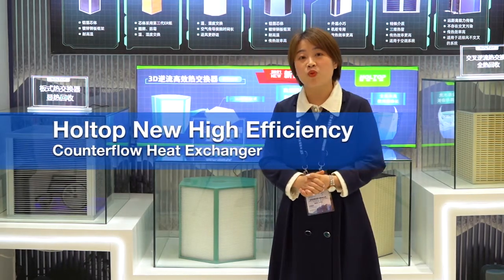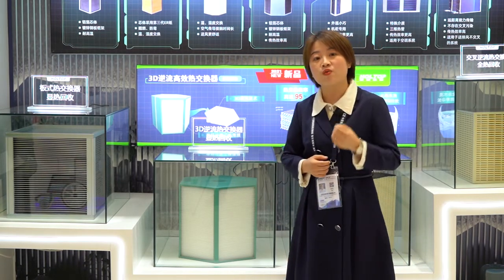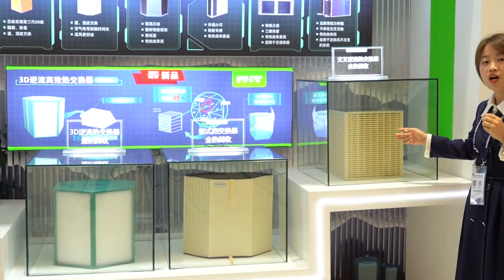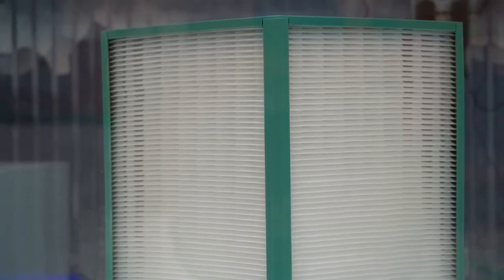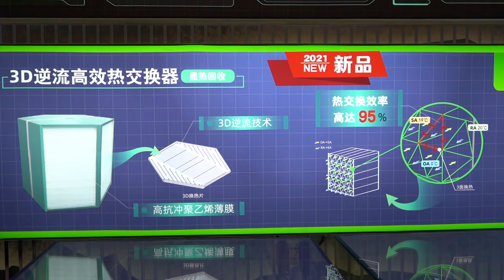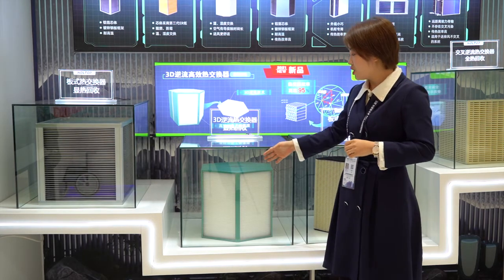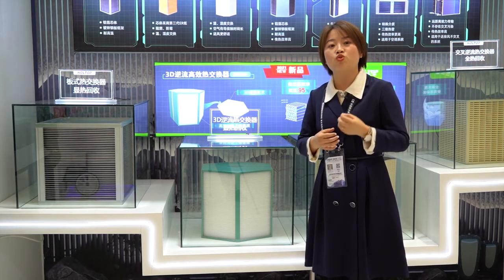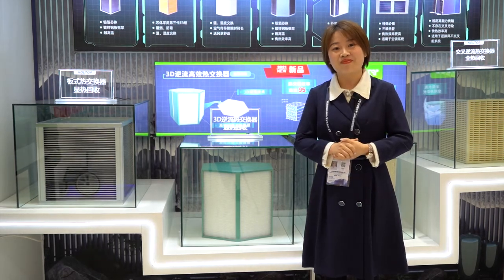Holtop New High Efficiency Counterflow Heat Exchanger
Detail Introduction of Holtop New High Efficiency Counterflow Heat Exchanger